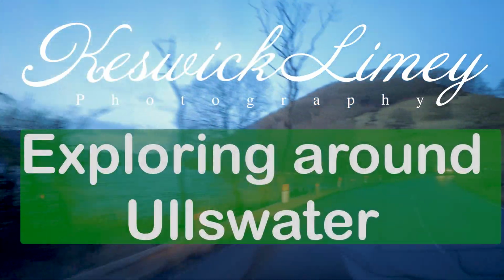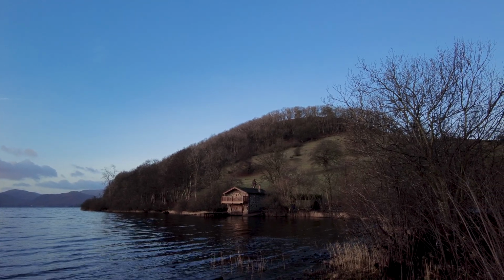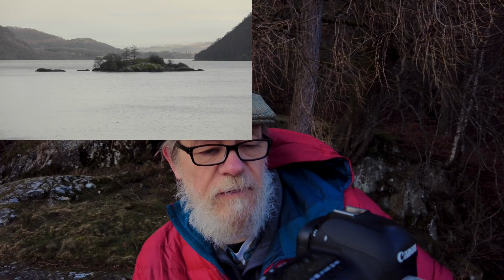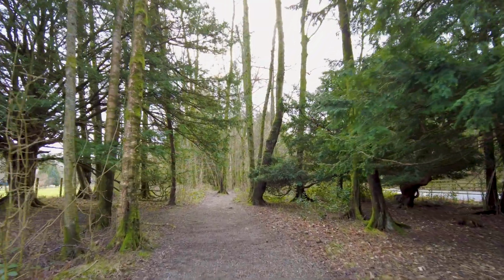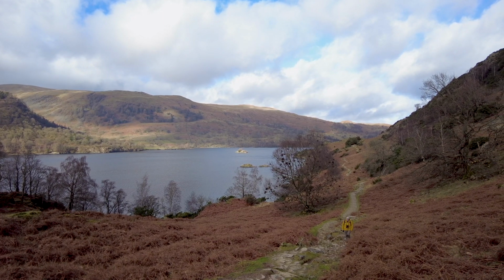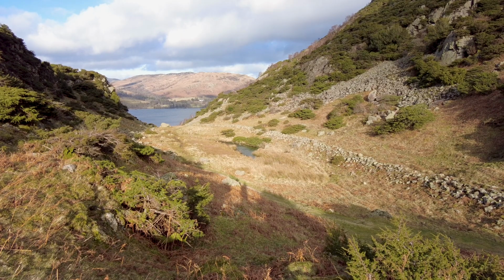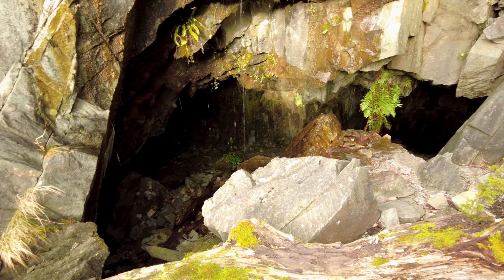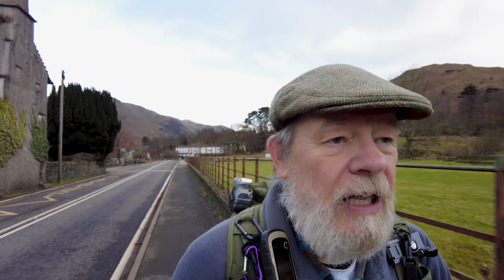Exploring around Ullswater - Landscape Photography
I visit Ullswater (in the Lake District) to walk part of the lake to explore and capture some landscape photographs.

I start by visiting the Duke of Portland Boat House.  I then drive to near Glenridding to walk around the southern part of the lake to see what I can find.  This is in the Lake District National Park. in the UK.

0:00 - Introduction.
1:24 - Boat House, composition & image.
4:07 - Norfolk Island, composition & images.
8:08 - Walk around southern tip of lake.
10:21 - Norfolk Island 2nd composition & image.
12:20 - Silver Point and handheld images.
14:04 - Small tarn, composition & image.
16:07 - Old mineworkings, composition and images.
19:10 - Closing comments with map of route.

The Music in These Videos:
Mirror Lake - Mandala Dreams
Water Ripples - Rachel Meyer
Still Water Flows - Claude Signet
Dismantle - Peter Sandberg